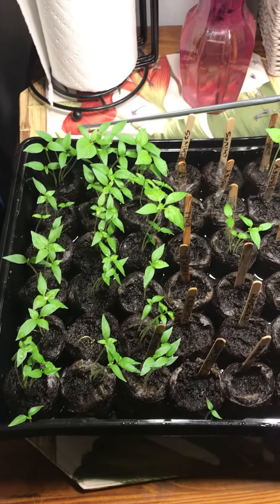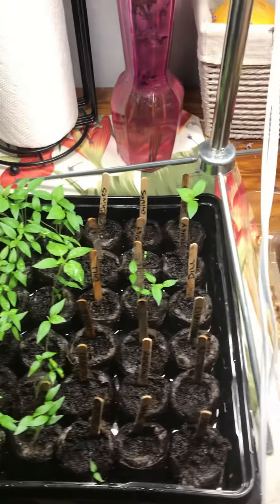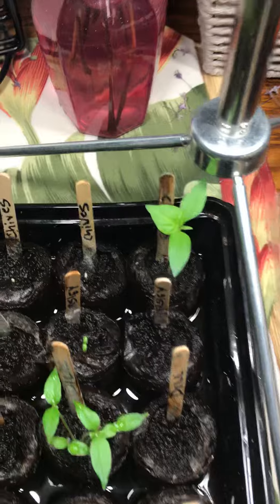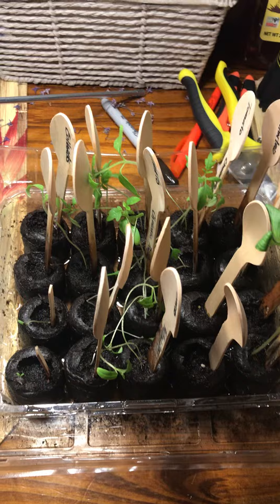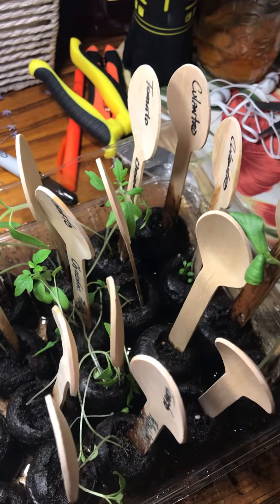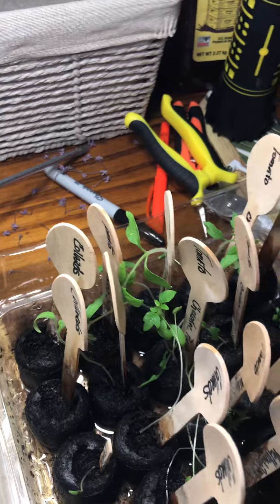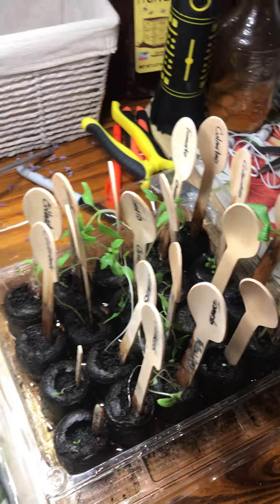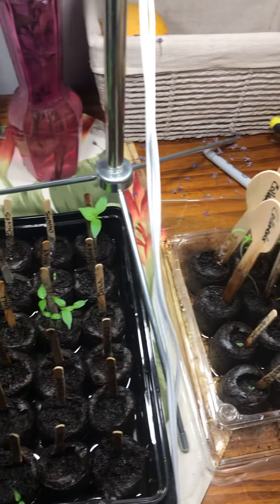Hawaii Seedling Update!